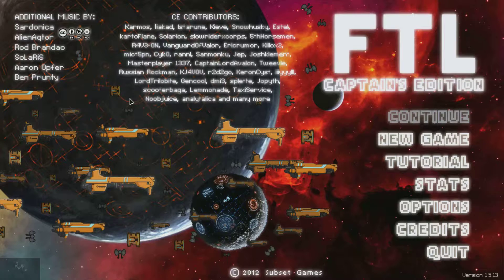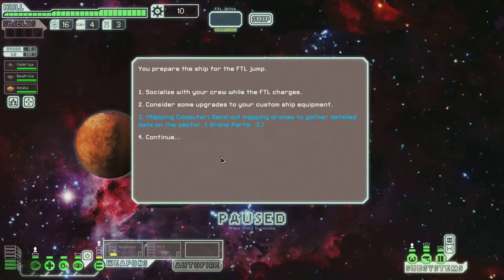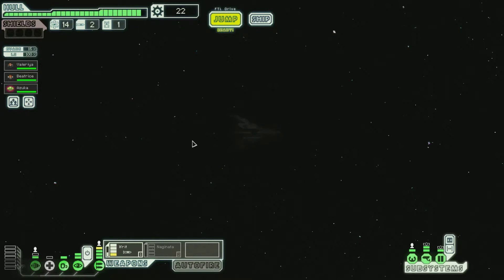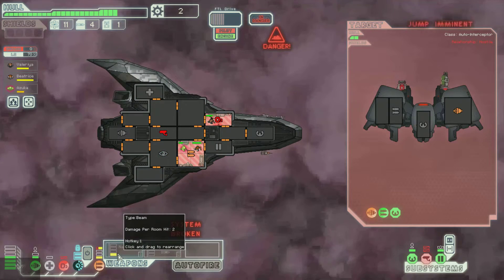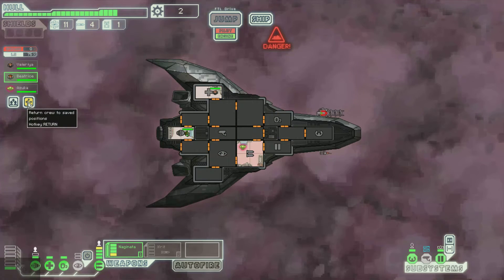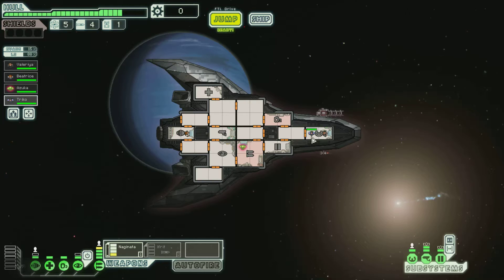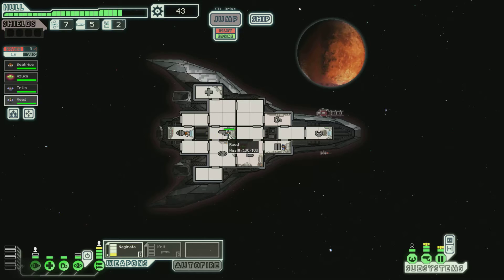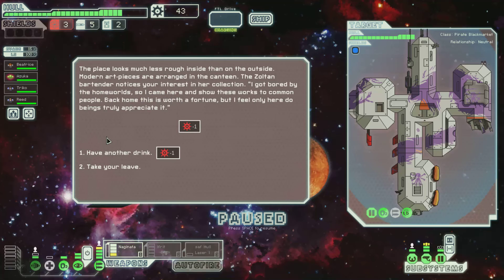FTL - Captains Edition Mod - #1